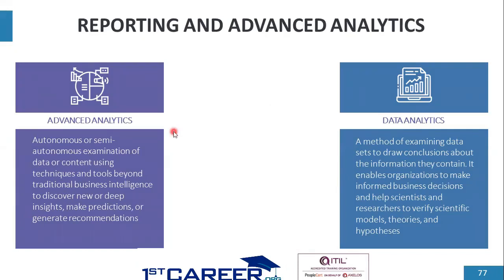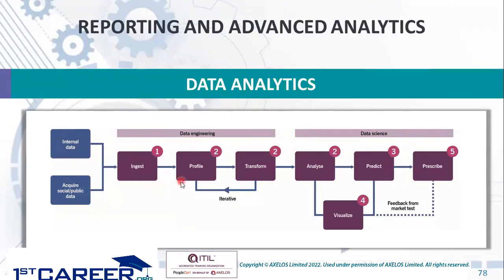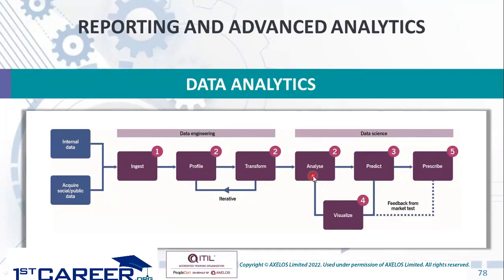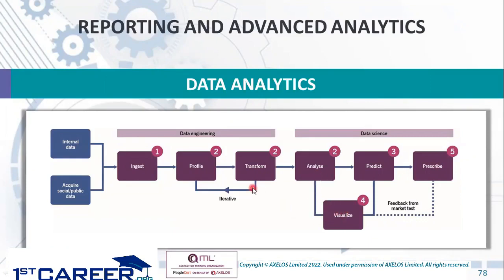Reporting And Advanced Analytics | Create Deliver and Support | 1stcareer.org | PeopleCert | AXELOS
To Purchase the full version of ITIL®4 Specialist (CDS) Create Deliver and Support Course Please

The ITIL®4 Specialist, (CDS) Create Deliver & Support is one of five courses needed to achieve ITIL 4’s Managing Professional (MP) designation.

The ITIL®4 Specialist (CDS) Create Deliver and Support course covers the core service management activities to cover the ‘creation’ of services.

The course agenda covers the following ITIL 4 practices to help you understand the major factors that contribute to the successful creation, delivery, and support across ITIL’s new service value system (SVS) business model:

Service Design
Software Development and Management
Deployment Management
Release Management
Service Validation and Testing
Change Enablement
Service Desk
Incident Management
Problem Management
Knowledge Management
Monitoring and Event Management
Service Level Management

LEARNING OUTCOMES

Understand how to plan and build a service value stream to create, deliver, and support services:
Learn the concepts and challenges that relate to organizational structure, team capabilities, roles, and culture across the SVS
Understand the value of positive communications.
Understand the planning and management of resources in the SVS.
Understand the value and use of IT across the SVS
Discover how relevant ITIL practices contribute to creation, delivery, and support across the Service Value System SVS and value streams:
Learn how to design, develop, and transition a value stream using ITIL practices.
Learn how to better provide user support using ITIL practices.
Learn how to create, deliver, and support services:
Discover how to prioritize, structure, and coordinate work and activities.
Understand buy versus build considerations, sourcing options, and service integration management (SIAM)

ITIL®4 Specialist (CDS) Create Deliver and Support course is aimed at IT service management practitioners who are seeking to obtain the ITIL Managing Professional (MP) designation, and/or responsible for the operation of IT-enabled and digital services and for end-to-end support and delivery.

PREREQUISITES

For ITIL®4 Specialist (CDS) Create Deliver and Support course you are required to have successfully attained your ITIL 4 Foundation certificate.

EXAM & CERTIFICATION

The exam is administered web proctored by PeopleCert.
The exam is 1 hour 30 minutes in duration, includes 40 multiple-choice questions and is administered online by an independent examination body. Participants are provided with an exam voucher so they can schedule the exam at their convenience on any date after completion of the course.
A passing mark of 70% is required to receive your certificate. An exam review is included in the course to help prepare attendees for the final exam.
After completion of this course, you may apply for self-directed learning PDUs through PMI. Letter of attendance will be issued by 1st Career LLC to all attendees upon successful completion of self-paced e-learning or live online course.

ITIL®4 Specialist (CDS) Create Deliver and Support Training is delivered in association with E-Learning 1 World IT Solutions, ATO of PeopleCert Axelos Limited.